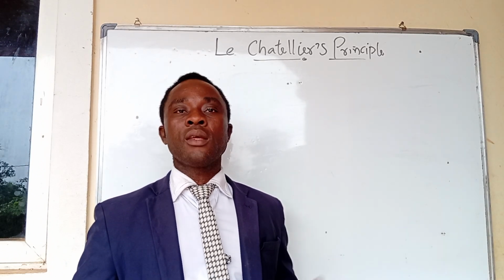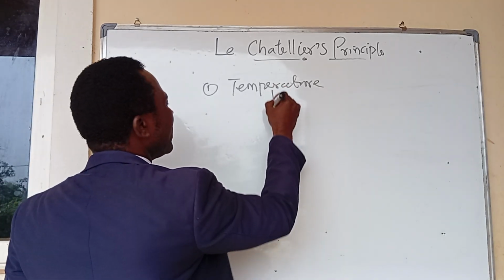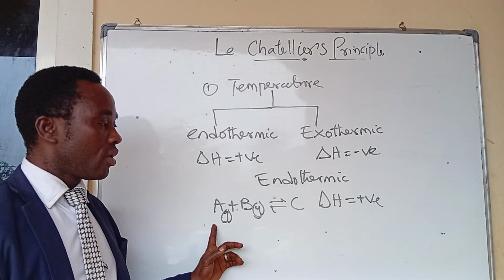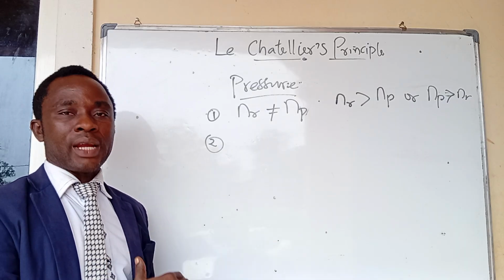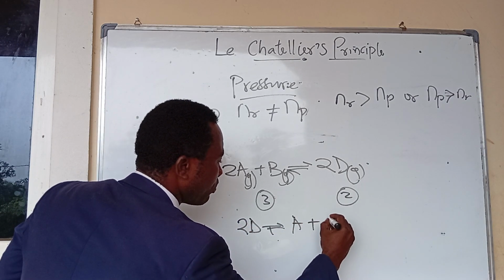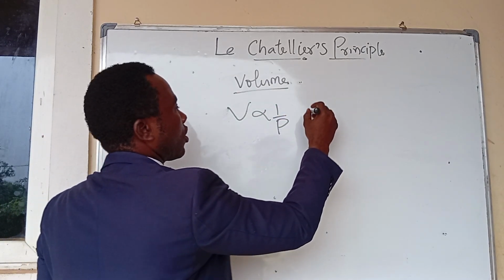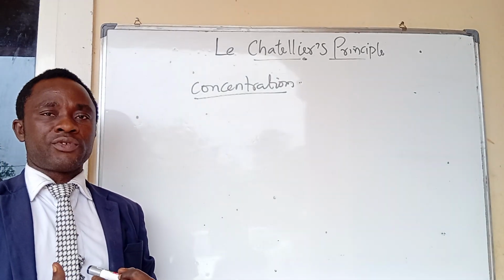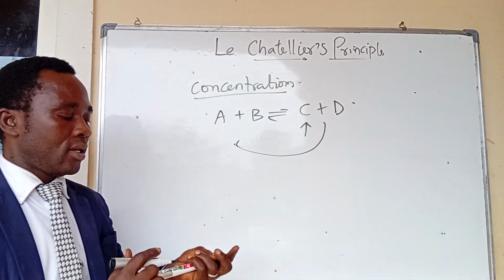The Secret Rule of Chemical Equilibrium I Action and Reaction Explained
"Discover how changes in temperature, pressure, and concentration shift chemical equilibrium! Learn Le Chatelier’s Principle with clear examples that make exam success eas. perfect for WAEC, NECO, UTME and A level prep.